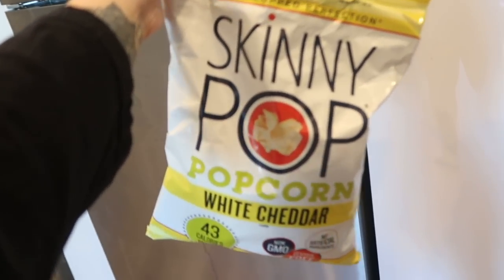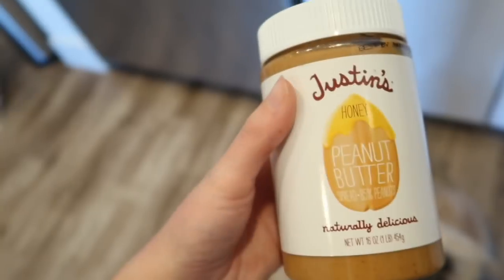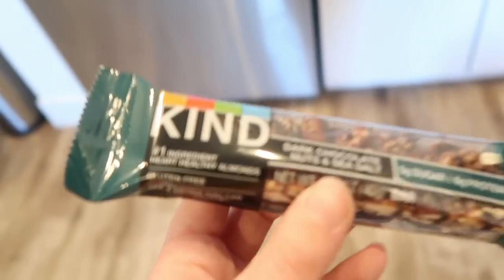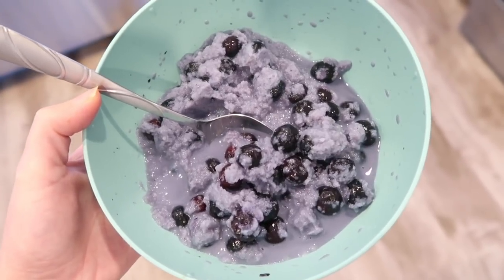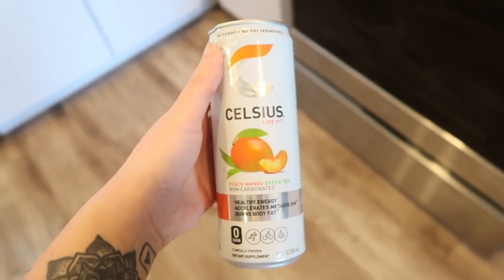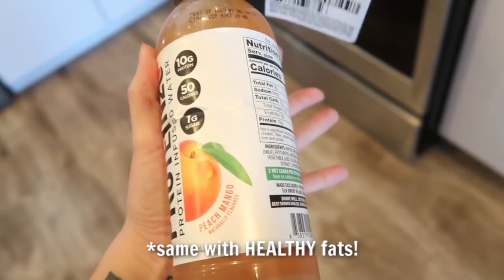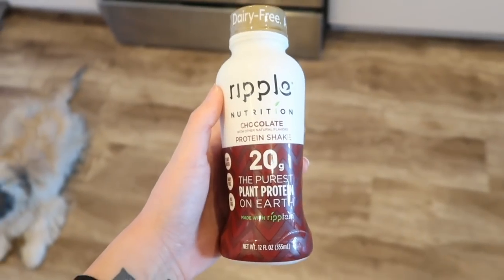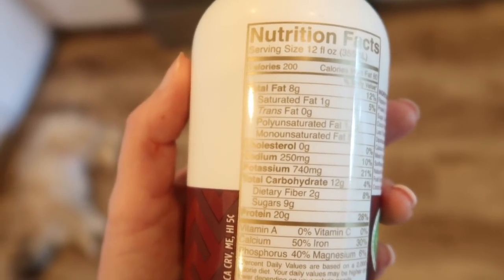HEALTHY QUARANTINE SNACK IDEAS FOR WEIGHT LOSS (i can't stop eating)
what i eat in a typical day stuck at home! if i'm being honest i don't eat perfect square meals, i just snack here and there a lot these days, especially since everything happening lately hahah. i'm not the picture perfect health person but i hope this gives u some yummy ideas on ur next grocery trip! and enjoy me talking for the rest of the vlog after that lol ilysm hope ur all well xoxo